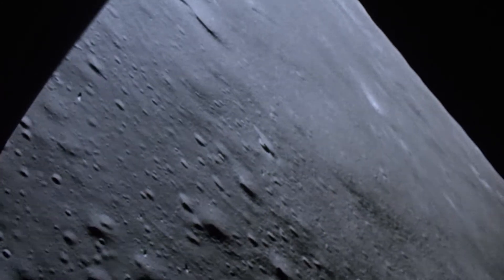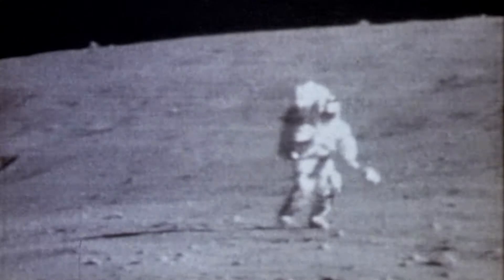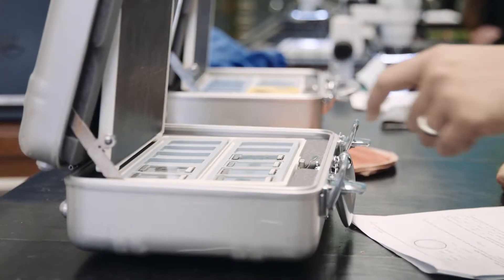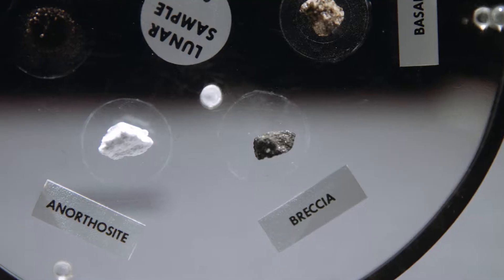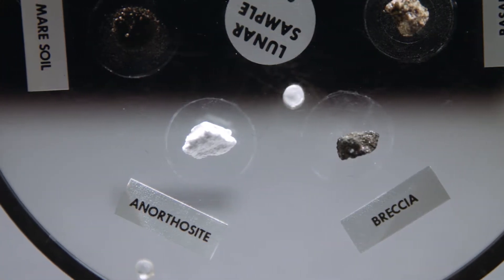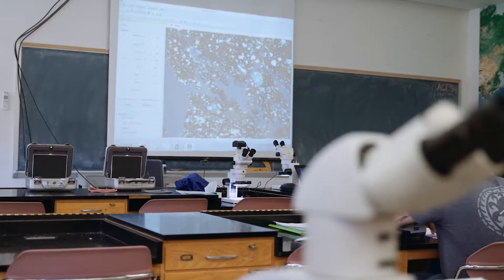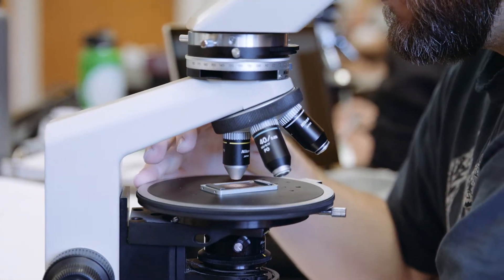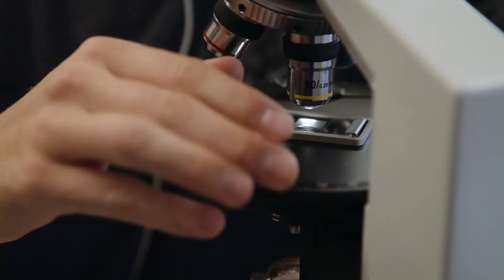Geology at Chico State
At Chico State, we are excited to have the opportunity to study lunar samples brought back from the Moon on Apollo 15, 16, and 17. This is an exciting opportunity for our students.